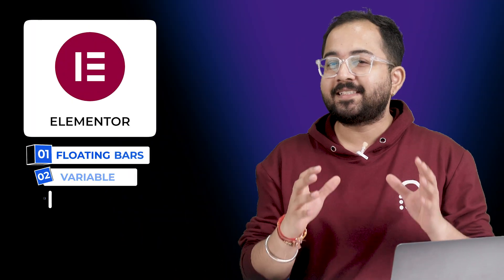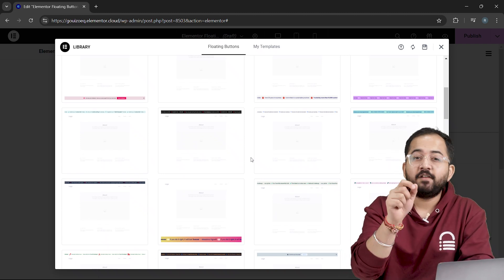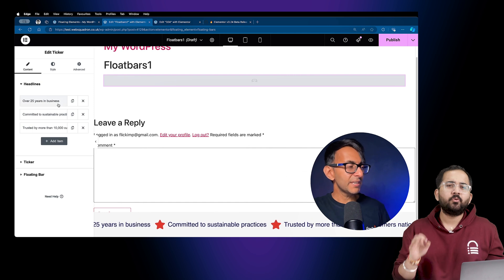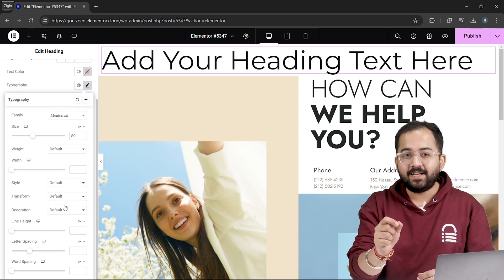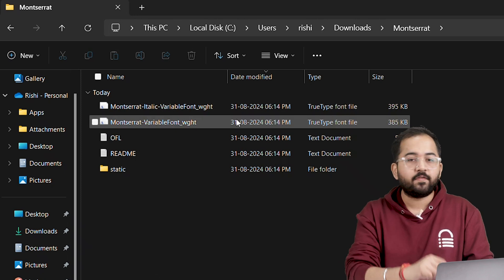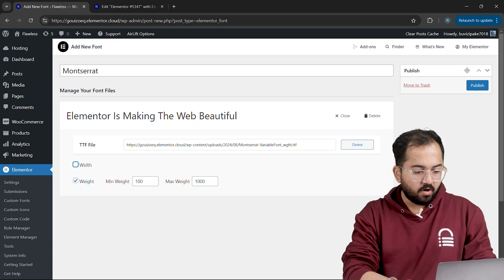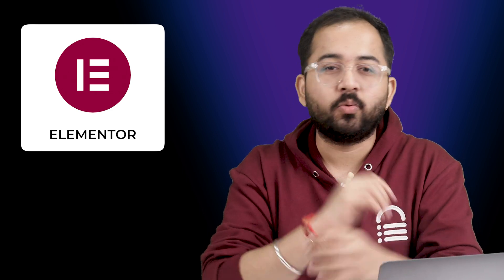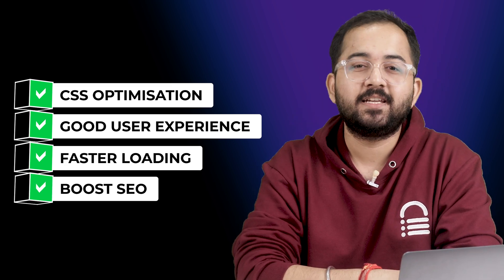Elementor 3.24 Update - What's New?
⭐ Giveaway: Our 100% FREE plugin makes any site 3X faster In this video, I will review the new Elementor 3.24 Update.

00:00 What's changed in Elementor 3.24?
00:13 How to enable beta 3.24 version?
00:28 Are you doing this?
00:34 Feature no. 1
02:13 Feature no. 2
03:16 How this can be a game changer
04:29 Feature no. 3
04:40 Feature no. 4